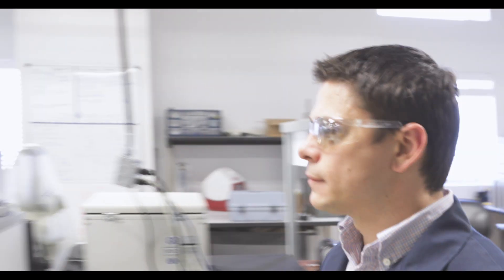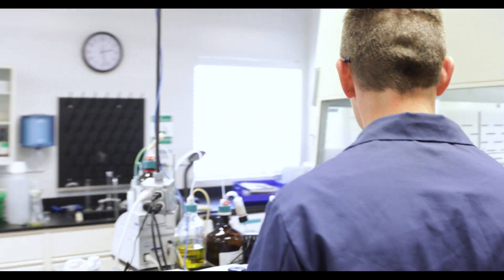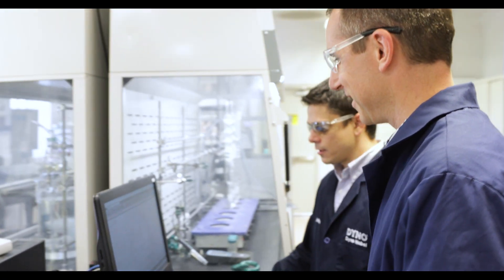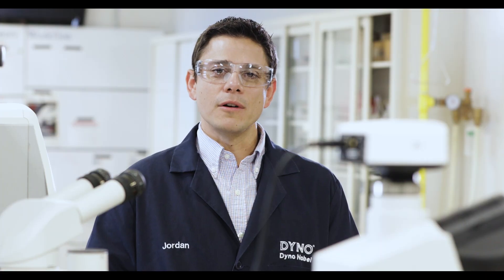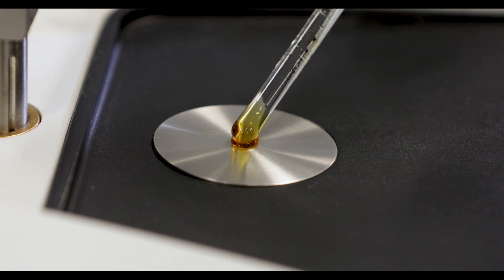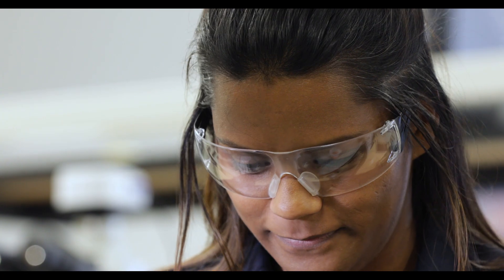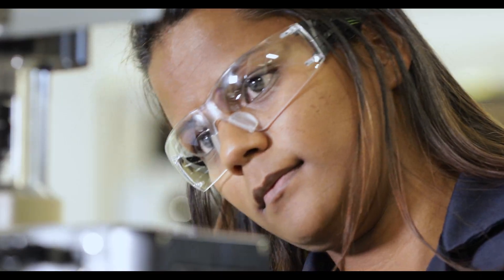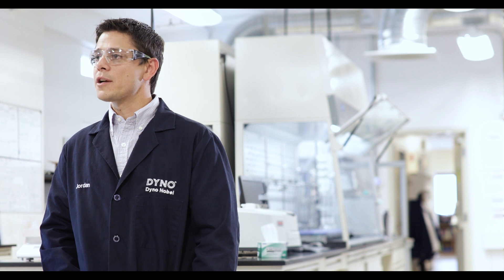Dyno Nobel R&D Lab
The Dyno Nobel lab is a state of the art facility where we can rapidly test different formulations to create the right products for our customers.  See how we are continually innovating to improve our customer's bottom line.